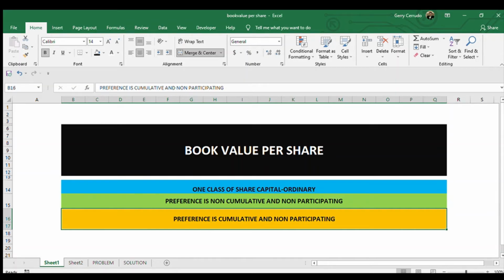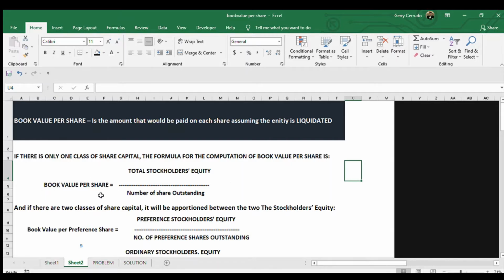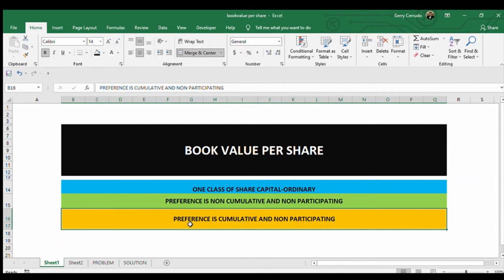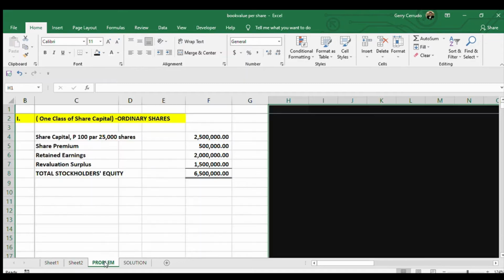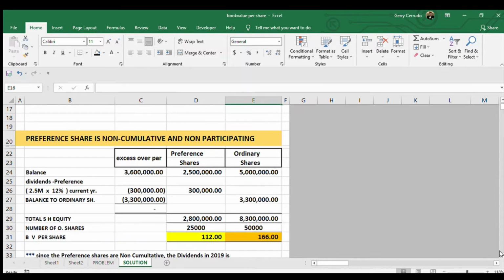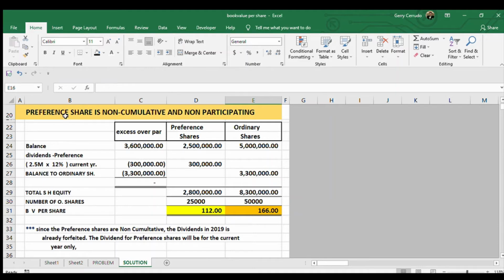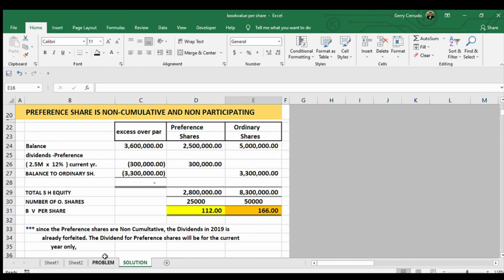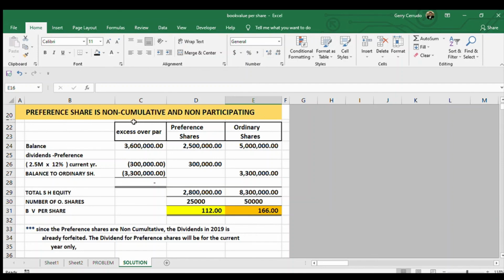BOOK VALUE PER SHARE PART ONE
IN THIS VIDEO, WE WILL TRY TO ILLUSTRATE THE DIFFERENT SCENARIOS IN OPPORTIONING THE STOCKHOLDERS EQUITY BETWEEN PREFERRED AND ORDINARTY SHARES TO GET THE BOOK VALUE PER SHARE..